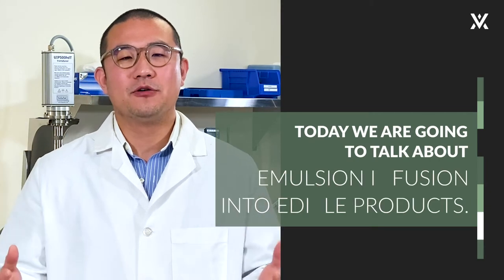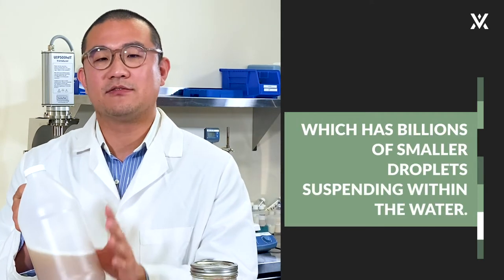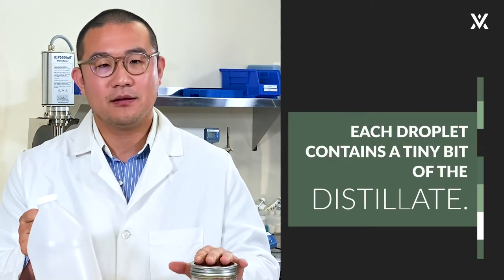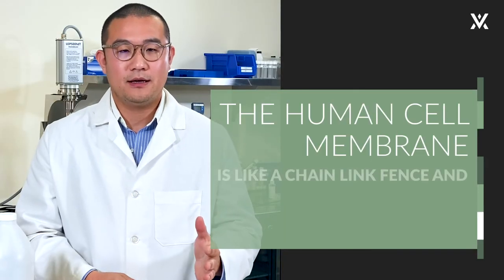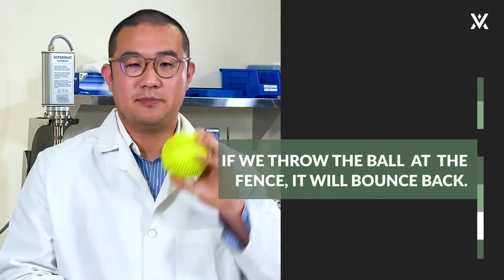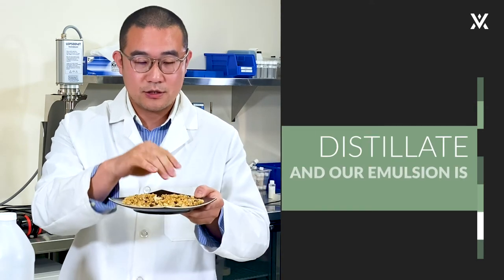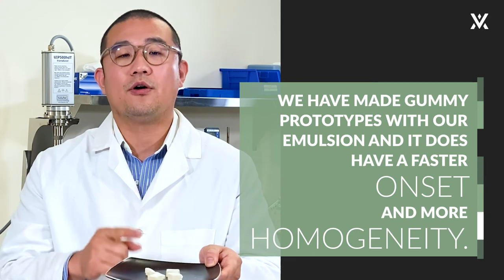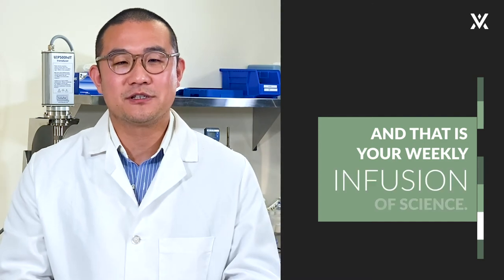The Happy Chemist: Emulsion Infusion into Edible Products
Traditionally, gummies, candies and other edibles are often made with distillate but there are two drawbacks of using distillate, for one, it’s hard to ensure homogeneity, the equal dispersement of the distillate so that each piece is an accurate dose and the other is the gummies tend to have a slower onset time. 🌱

Learn more about emulsion systems for gummies, candies and edible products in this week's infusion of science! 🌱thehappychemist